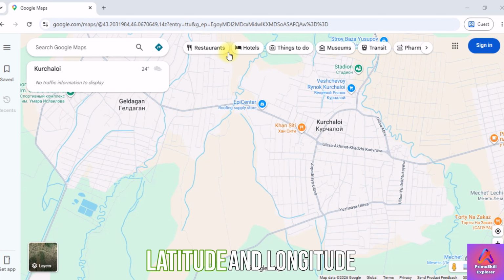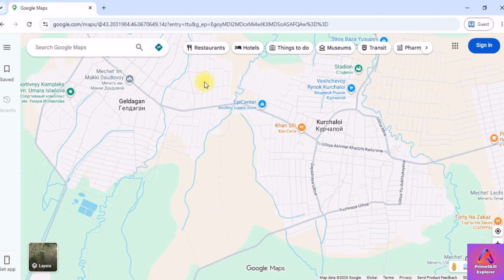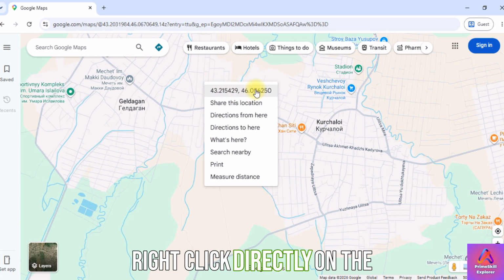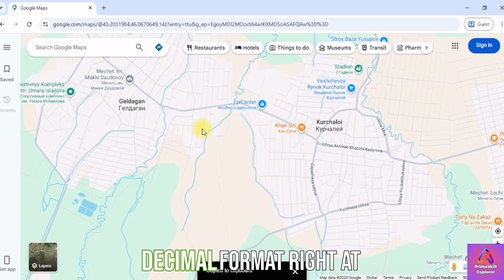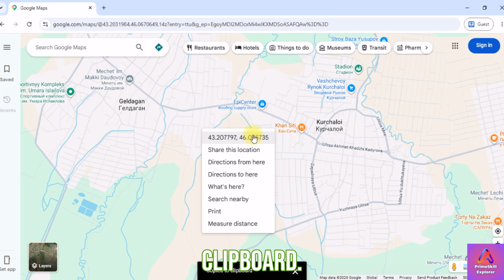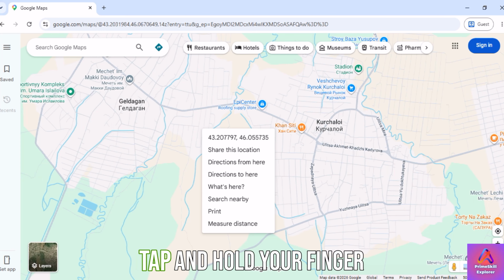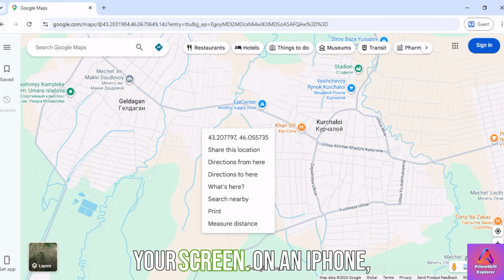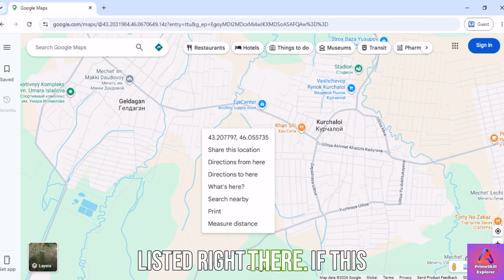How to Check Latitude and Longitude on Google Maps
Learn how to check latitude and longitude on Google Maps quickly and easily! 📍🗺️ In this step-by-step tutorial, you'll learn how to find the exact GPS coordinates of any location using Google Maps on both PC and mobile.

You'll learn how to:
✔ Find latitude and longitude coordinates
✔ Right-click to view coordinates on Google Maps (PC)
✔ Check GPS coordinates on Android & iPhone
✔ Copy and share location coordinates instantly

Perfect for travel, navigation, surveying, real estate, hiking, delivery services, and location sharing.

Ideal for students, professionals, and anyone using Google Maps.